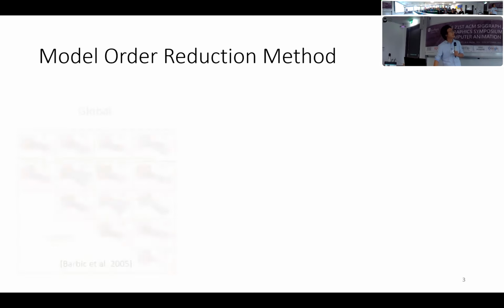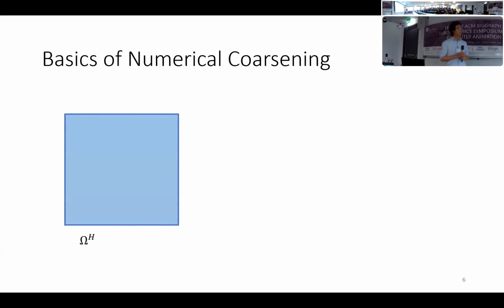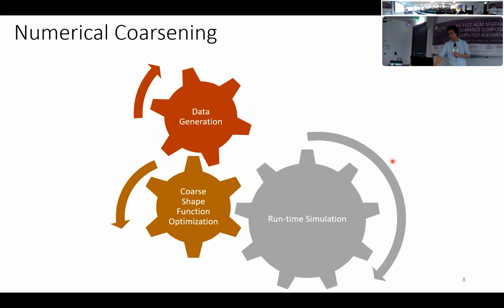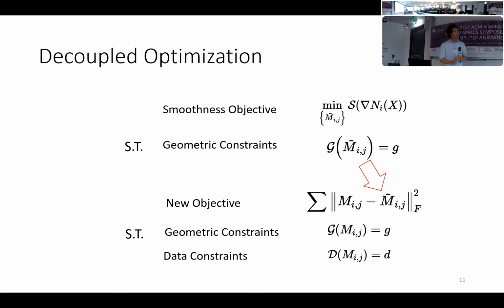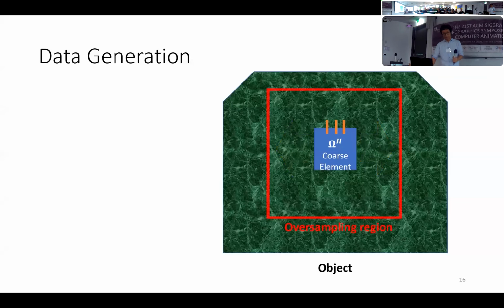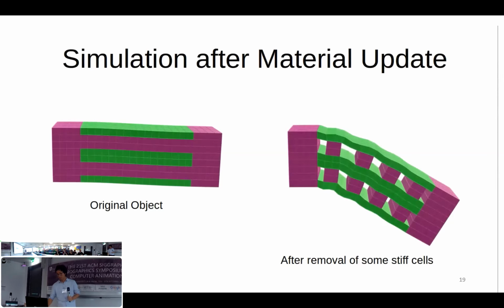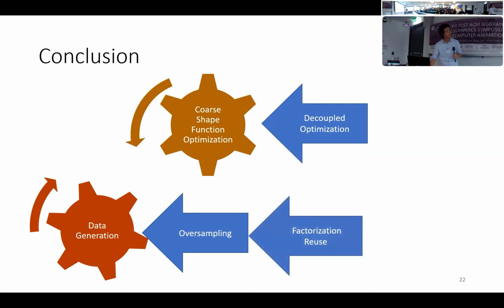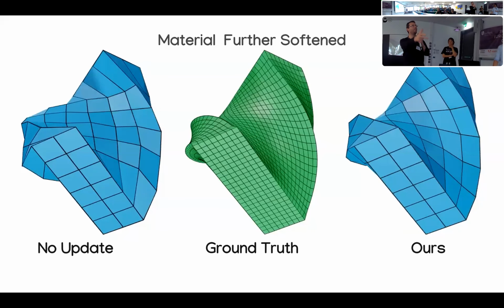SCA 2022 Session D - Fast Numerical Coarsening with Local Factorizations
Numerical coarsening methods offer an attractive methodology for fast simulation of objects with high-resolution heterogeneity. However, they rely heavily on preprocessing, and are not suitable when objects undergo dynamic material or topology updates. We present methods that largely accelerate the two main processes of numerical coarsening, namely training data generation and the optimization of coarsening shape functions, and as a result we manage to leverage runtime numerical coarsening under local material updates. To accelerate the generation of training data, we propose a domain-decomposition solver based on substructuring that leverages local factorizations. To accelerate the computation of coarsening shape functions, we propose a decoupled optimization of smoothness and data fitting. We evaluate quantitatively the accuracy and performance of our proposed methods, and we show that they achieve accuracy comparable to the baseline, albeit with speed-ups of orders of magnitude. We also demonstrate our methods on example simulations with local material and topology updates.